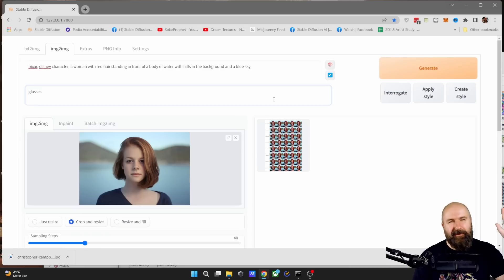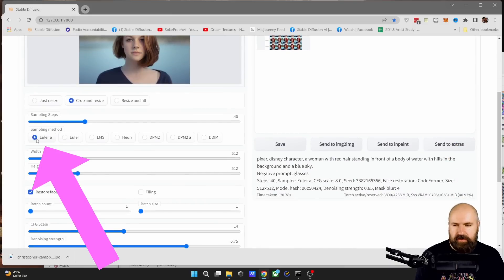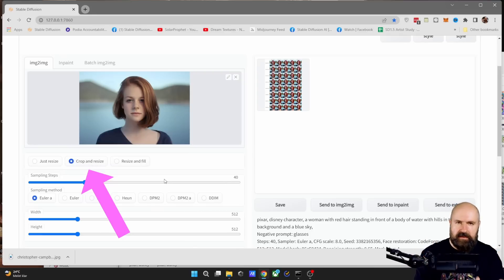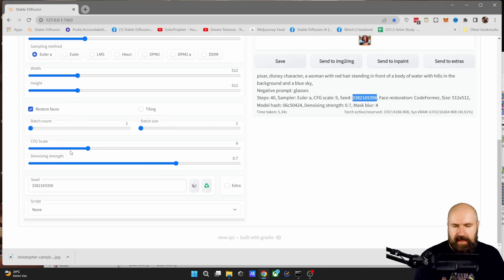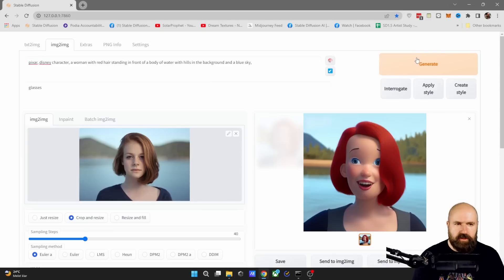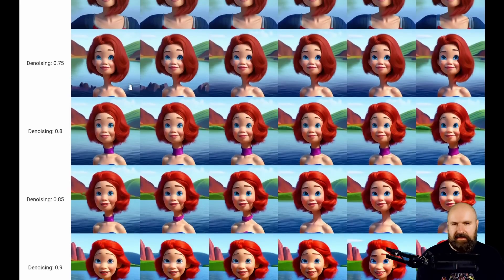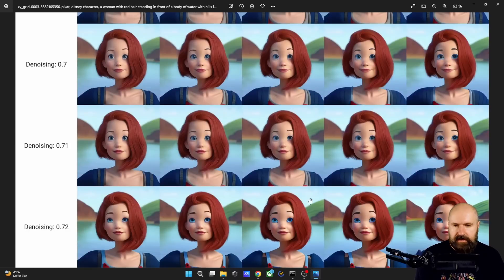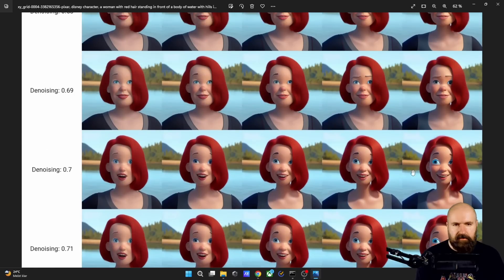I turned myself into a Disney / Pixar Character - Stable Diffusion Image to Image Tutorial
Automatic 1111